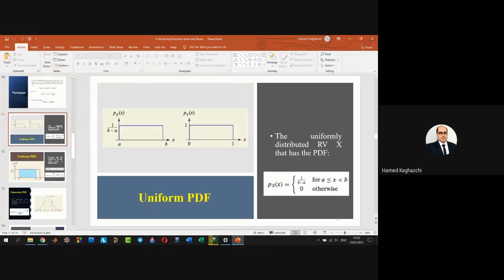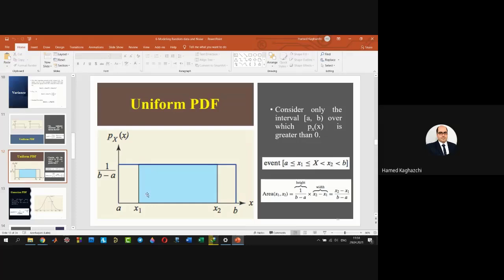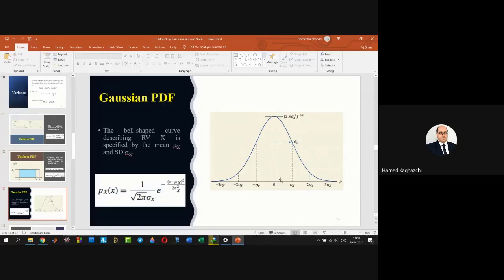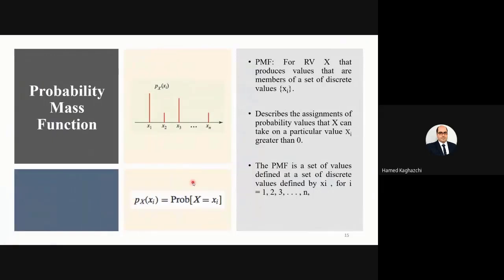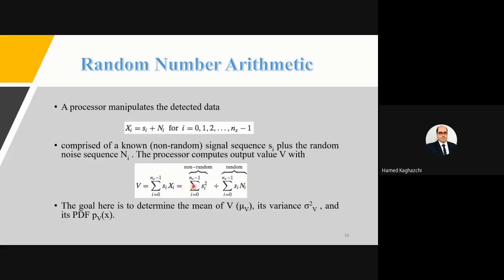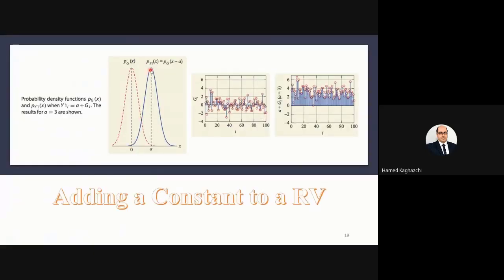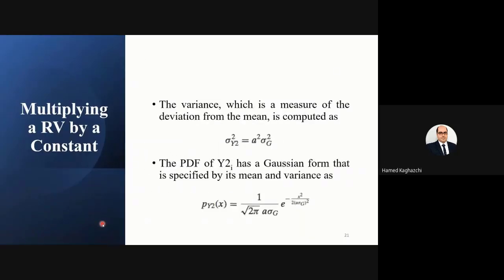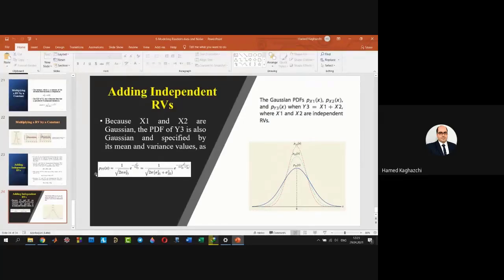Lesson 18- Introduction to ICT - Modeling Random Data and Noise - Part 2